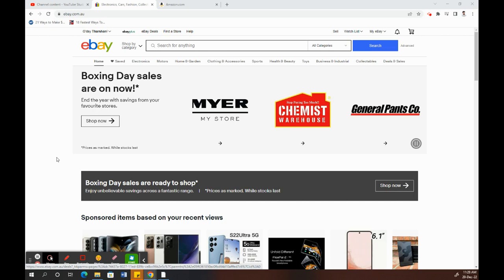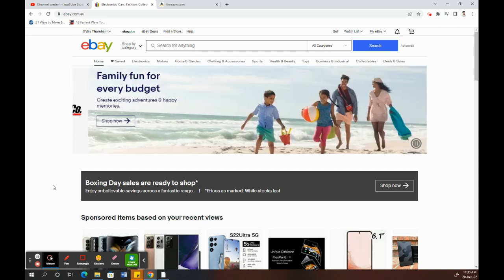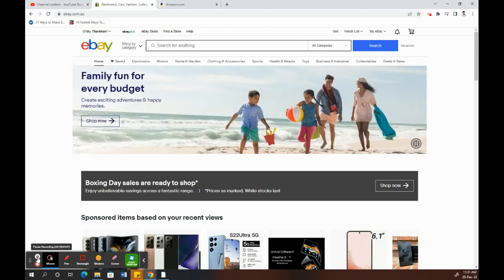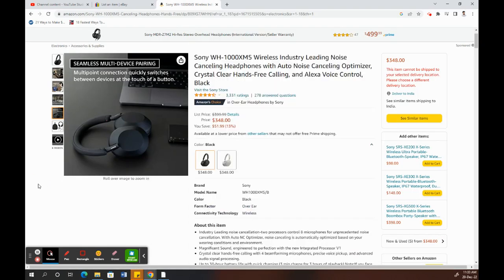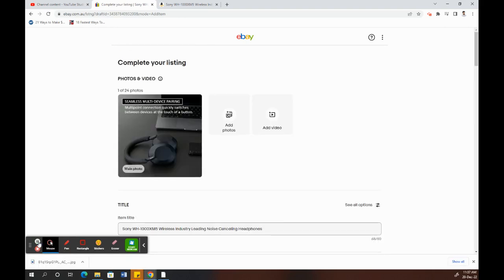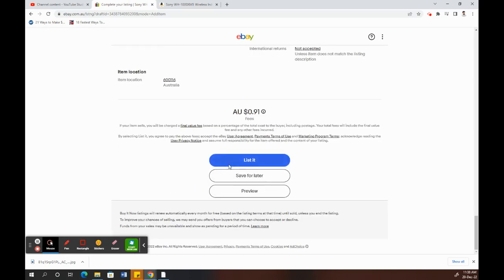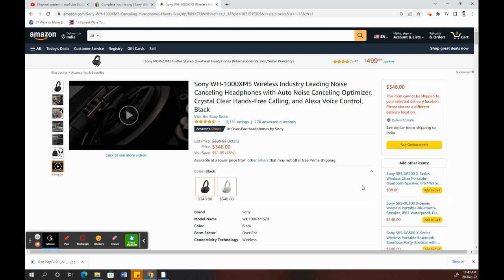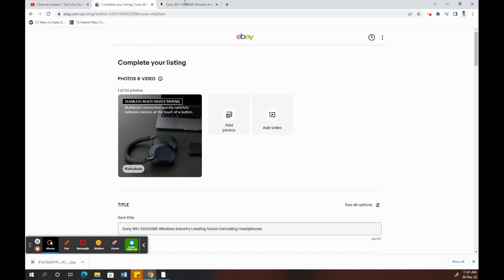How to Dropship on Ebay ll FREE Ebay Dropshipping Tutorial 2026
How to Dropship on eBay. In this Ebay dropshipping tutorial, we're going to teach you how to dropship on eBay using FREE methods. By the end of this video, you'll know how to set up your own eBay store and start selling products!
If you're interested in learning how to dropship on eBay, then this video is for you! By the end of this tutorial, you'll be able to understand the process of dropshipping on eBay, and start making money without any extra work!